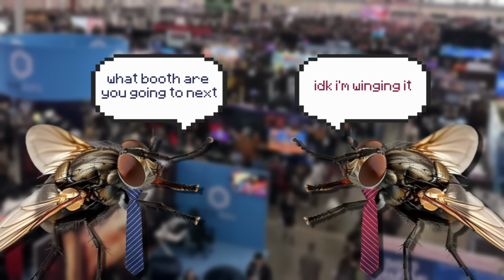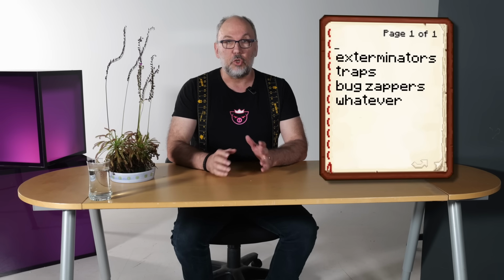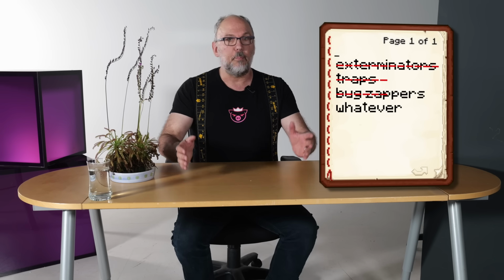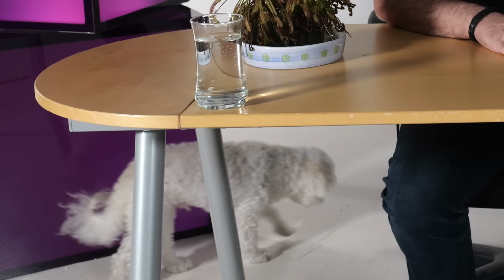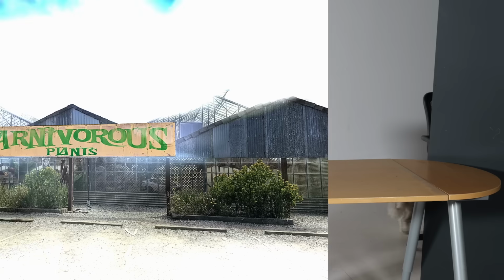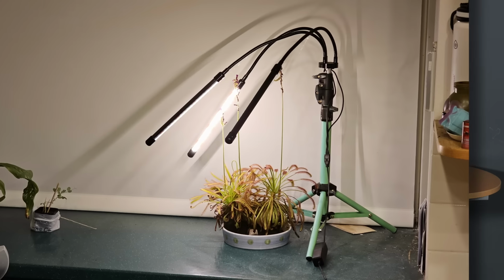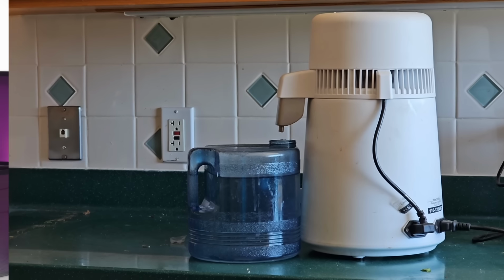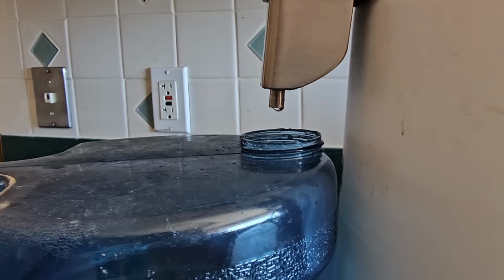Little Green Murderers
Video contains bugs.

How to solve a problem with insects the natural way!

Internet troll by Bones Poodwattle

Xylem/Phloem diagram by HeythereImb

(Not sure why anyone would care, but the "iceplant" picture was made by ChatGPT per my specifications. It's not even that good.)